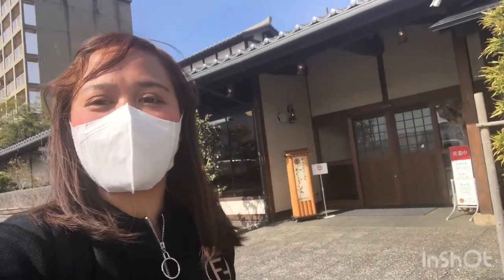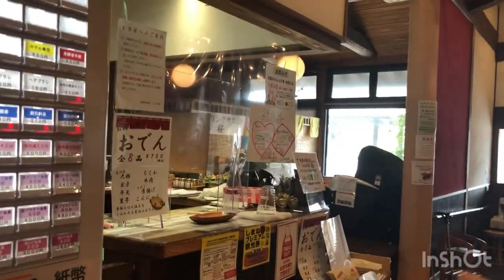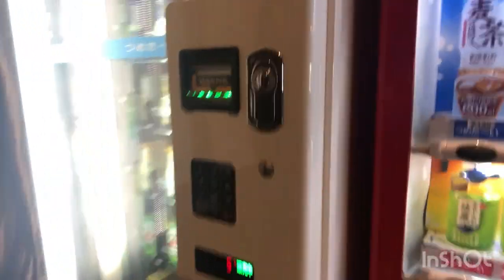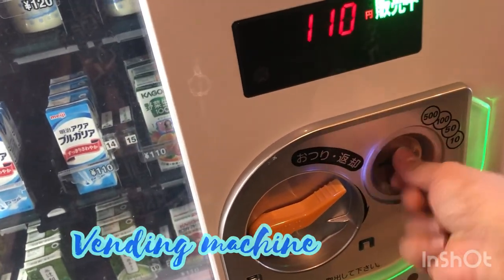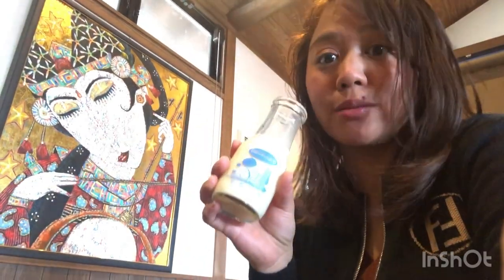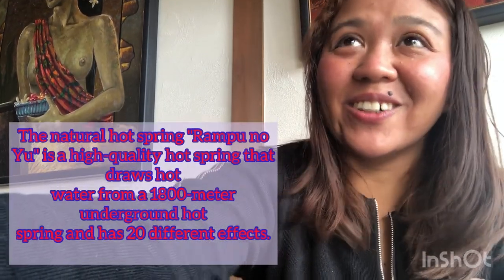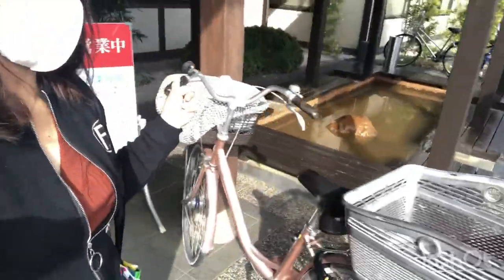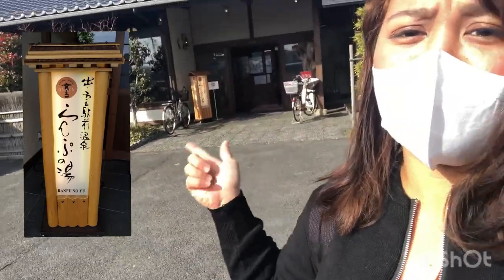Japanese onsen experience “ranpu no yu”vlog 04